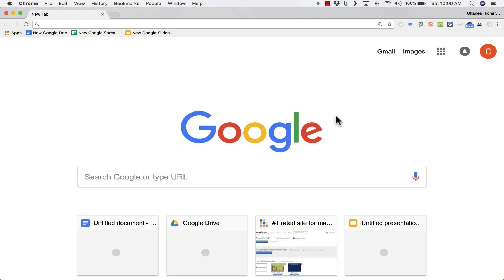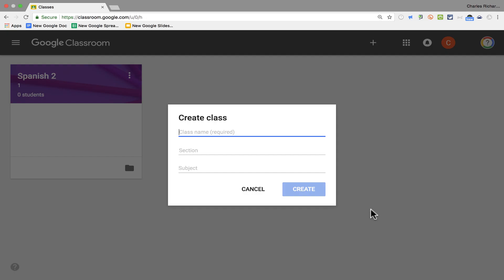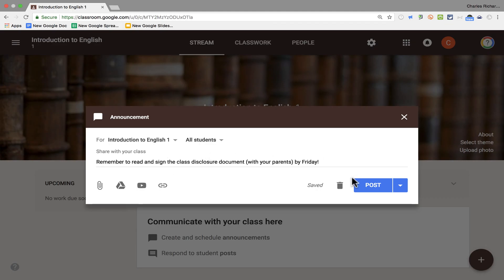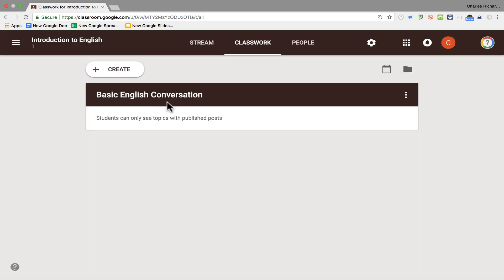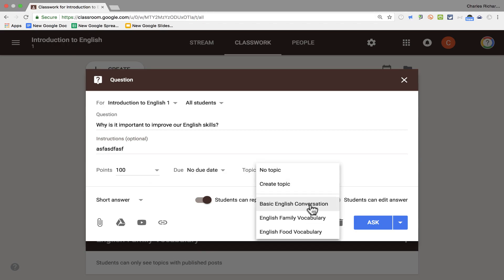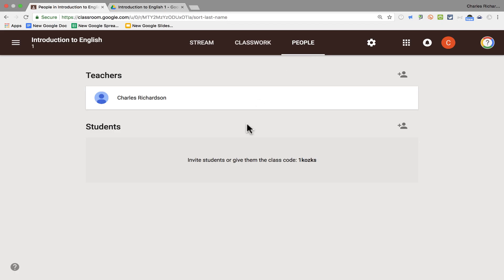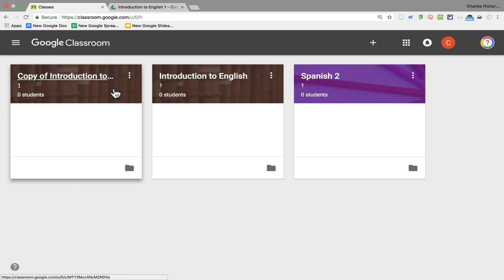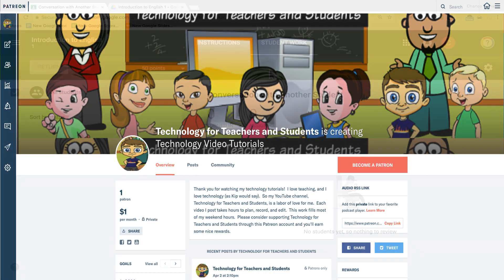The NEW Google Classroom - Full Tutorial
Learn how to use the NEW Google Classroom as a learning management system to teach a class of students.  This video will also be helpful from the student's point of view.  Google has added several great features to this version of Google Classroom that make it an even more powerful and useful tool. Also watch the follow up video to learn about Google Classroom's grading features and other important new features